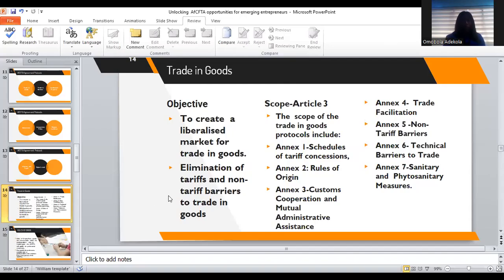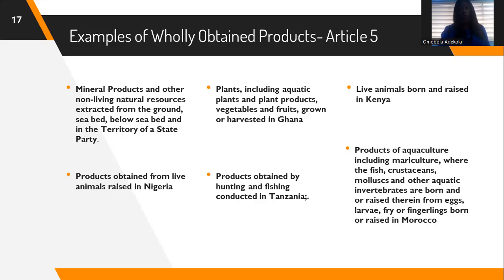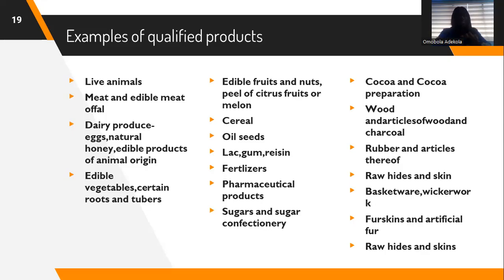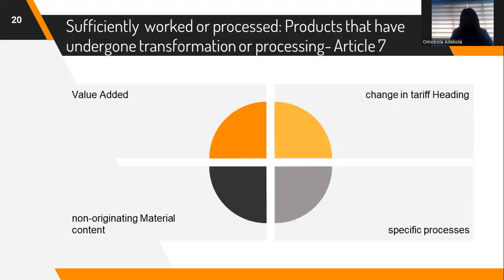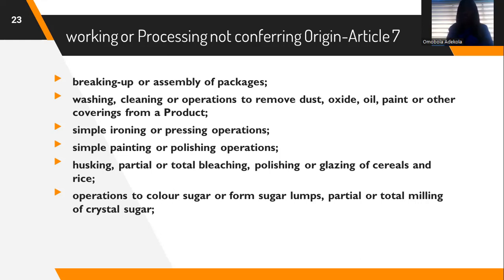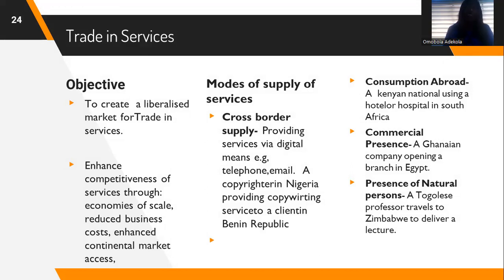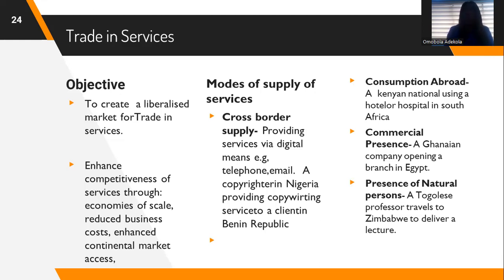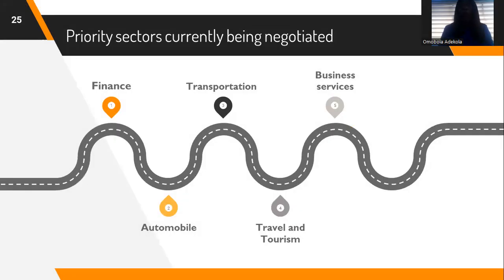How Can I Benefit From The AfCFTA? An Information Series with Omobola Adekola Part 3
Managing Partner, Campeon & Brolly Solicitors, Omobola Adekola exposes secrets on how to unlock  opportunities in the African Continental Free Trade Area (AfCFTA) for Emerging Entrepreneurs in Nigeria. Omobola is a highly experienced international trade advisor, lawyer and podcaster. This is the third part in the series.